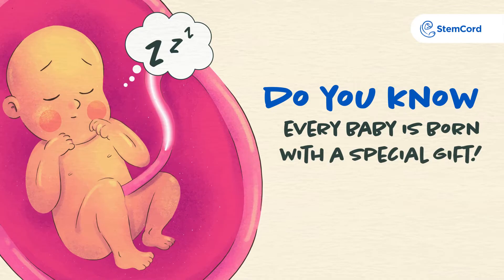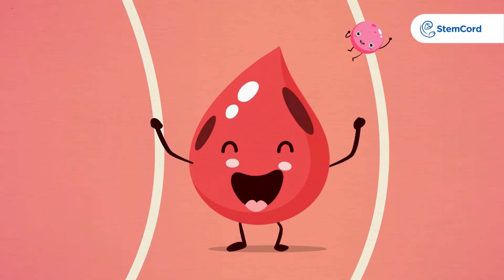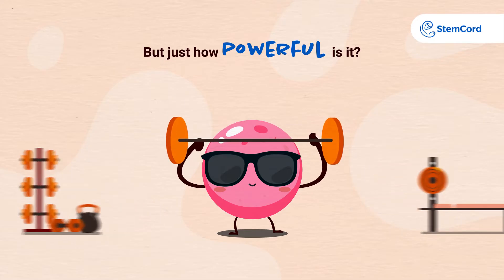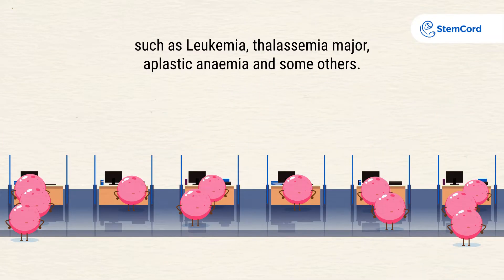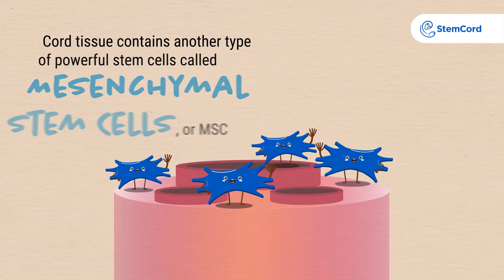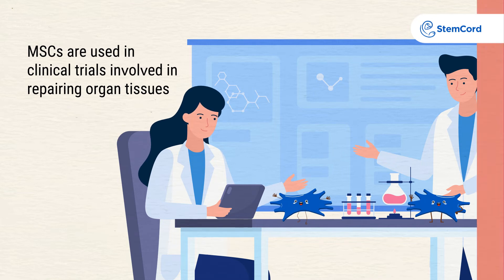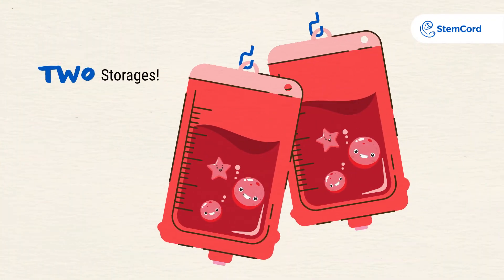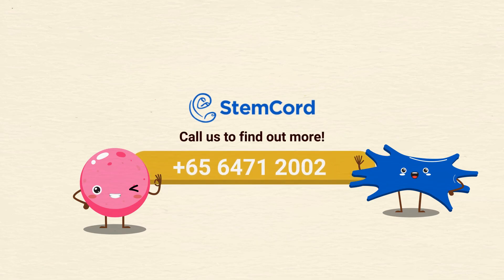Stemcord: MSCs (Mesenchymal Stem Cells) & HSCs (Hematopoietic Stem Cells)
Know more about what these stem cells can do!